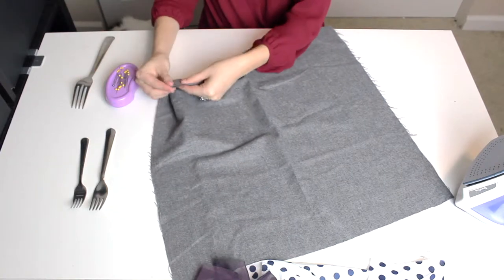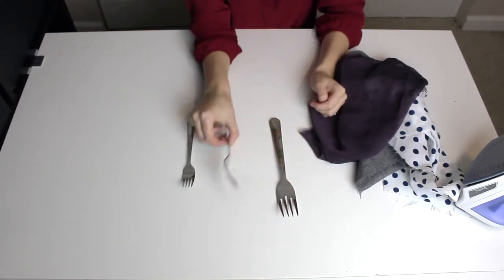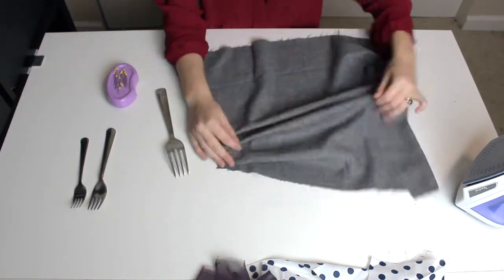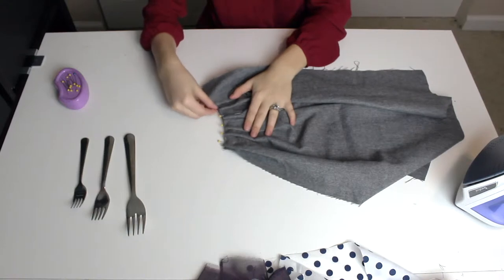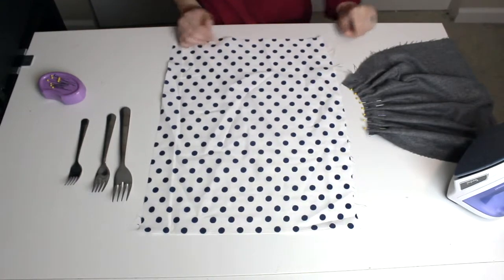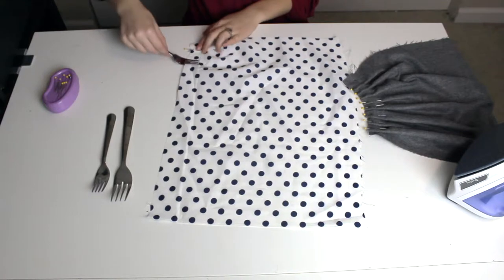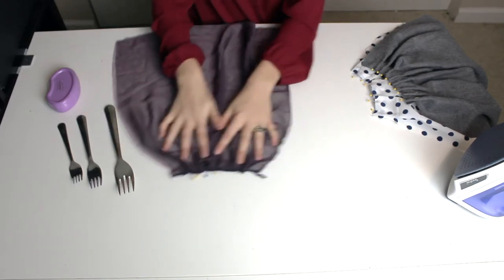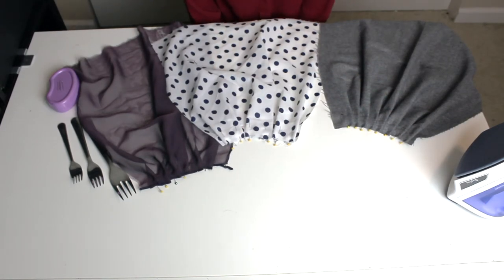Testing Fork Pleat Hack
Today I am testing out a pleat hack using three different sizes of forks.